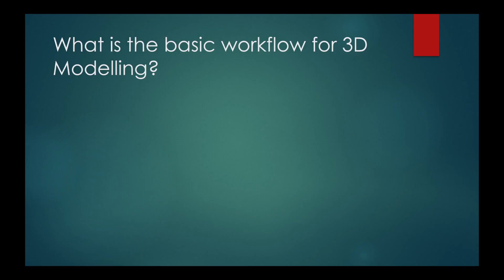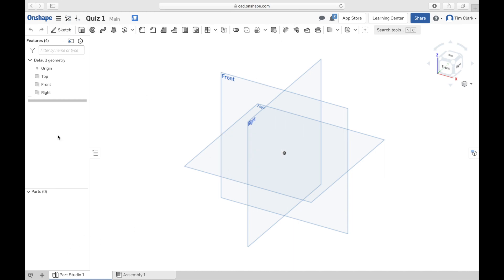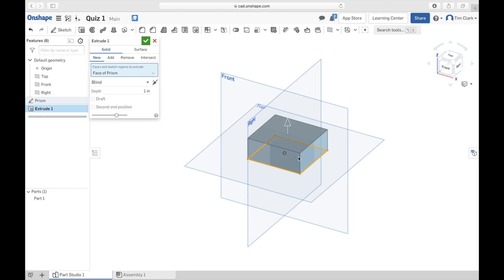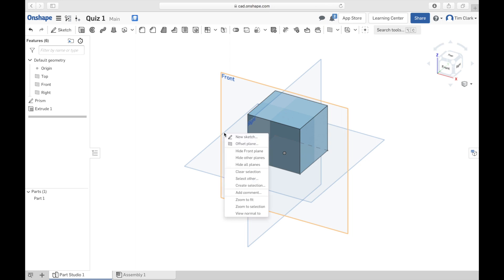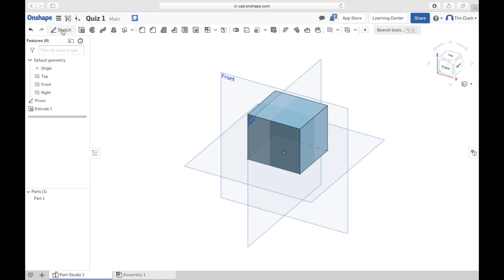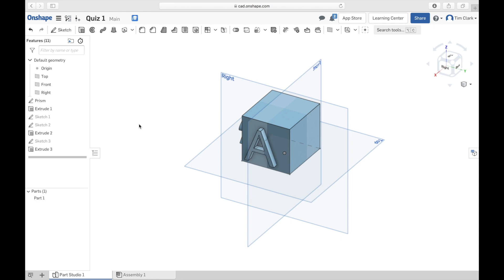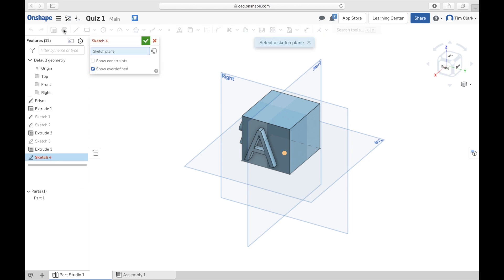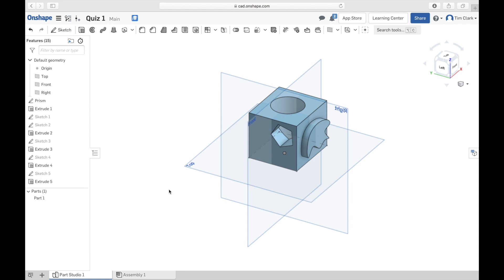3D Skills 01 Workflows